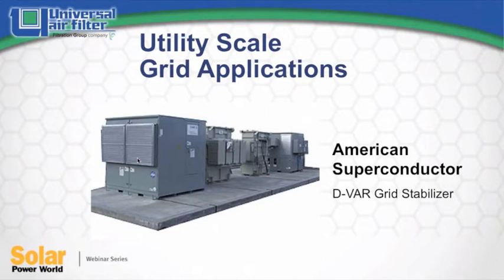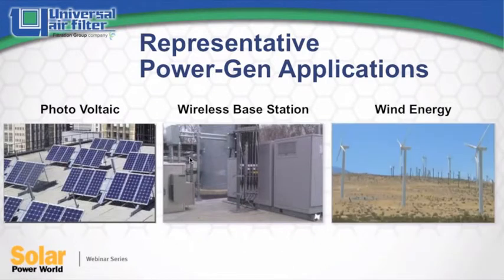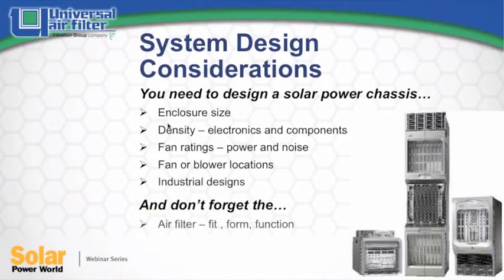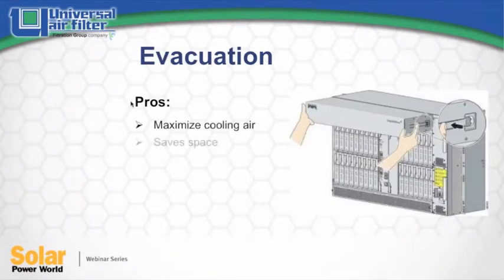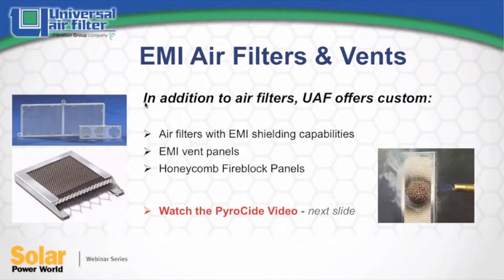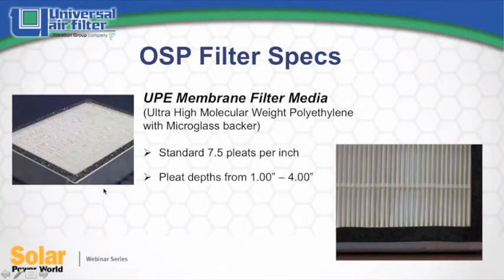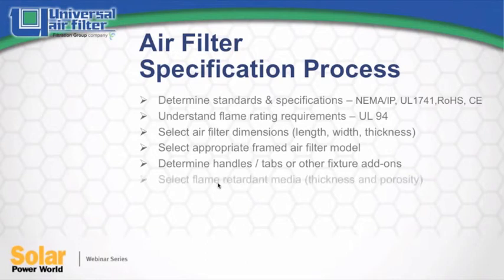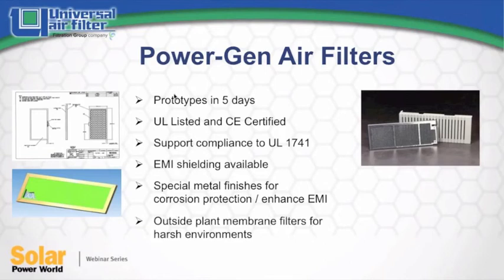Air Filter Solutions for Solar Power Equipment